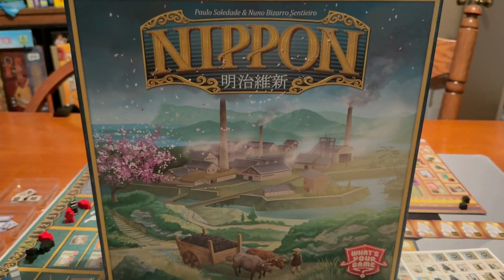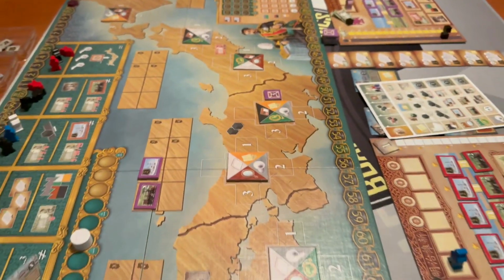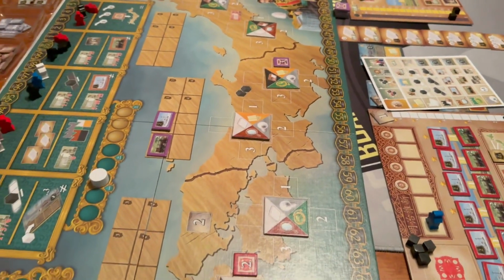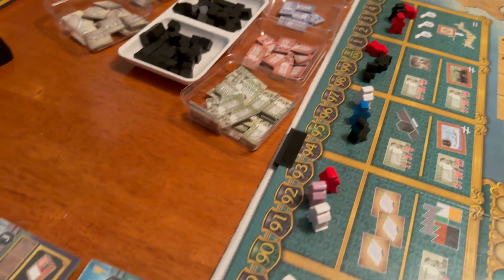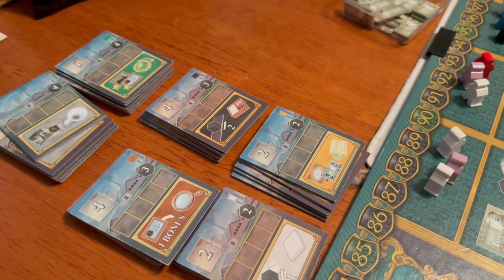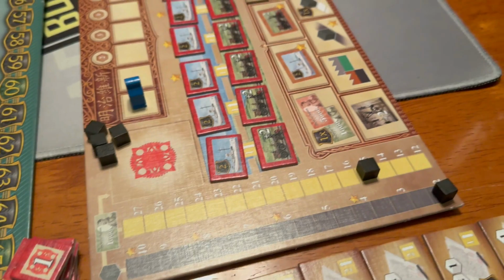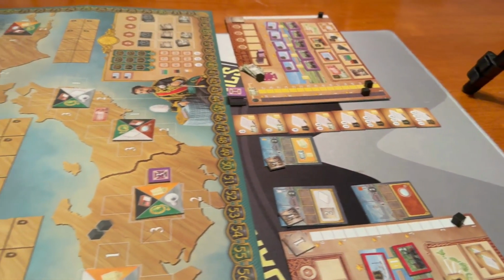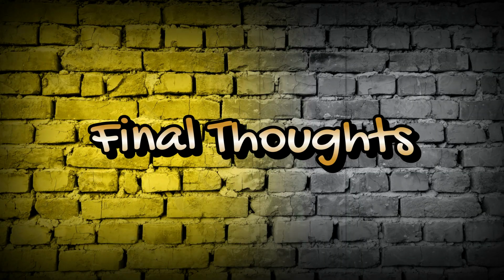The Boardgame Mechanics Review Nippon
0:00 - Intro
0:08 - Title Screen
0:26 - Description of the Game
2:28 - Components
4:22 - Final Thoughts
7:43 - Credits

Japan during the Meiji period—a closed, isolated, and feudal country—decides to change into a modern industrialized state. The Empire sends emissaries to foreign nations, brings technicians and scholars from the west, builds a network of railroads, and achieves an outstandingly fast industrial revolution.

The nation and Emperor count on the support of the Great Four, the big conglomerates that emerge with great power and massive control over the Japanese economy. They are called Zaibatsu, and their influence on the Meiji Emperor and importance on the fate of Japan is incredibly high.

Nippon is an Area Majority Game in which players control Zaibatsu and try to develop their web of power by investing in new industries, improving their technological knowledge, shipping goods to foreign countries or using them to satisfy local needs, and growing their influence and power as they oversee the era of rapid industrialization of Japan.

The foundations of the big Zaibatsu were the traditional silk workshops, but soon the conglomerates diversified their influence and power, building a complex structure of interconnected companies that made them giant players in the world’s new industrial era. Each player takes the reins of one of these big corporations and tries to develop it in order to grow and achieve power.

To win the game, players must carefully choose which types of industry to invest in to get the most influence over the Japanese islands. Every action that is taken helps to forge their own path to new opportunities.

Nippon is a fast-paced economic game with challenging decisions, set during an important time in Japanese history, and when a new great nation is born.